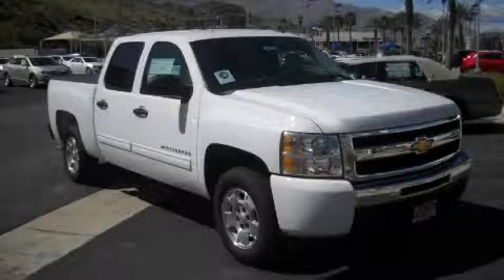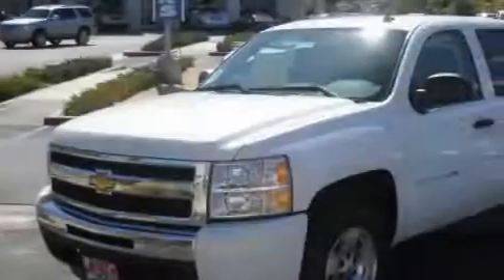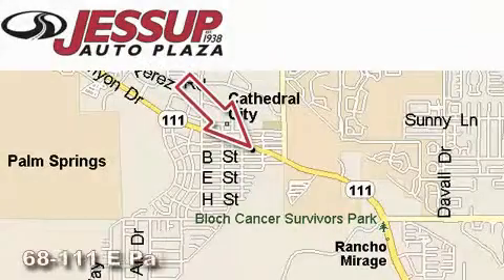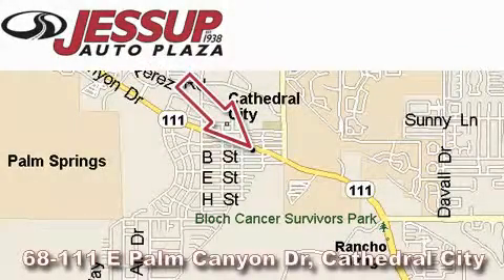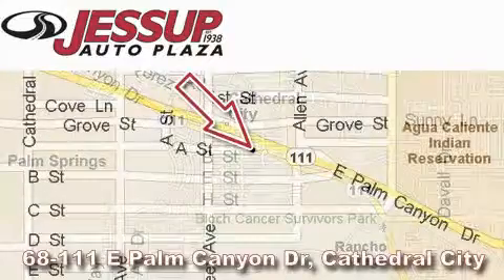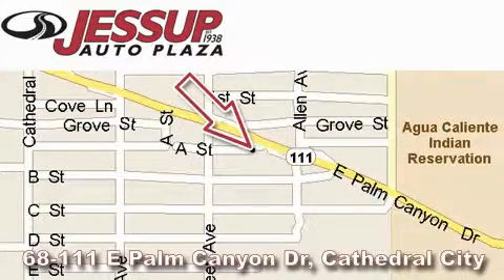2010 Chevrolet Silverado 1500 Palm Springs CA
Year: 2010
 Make: Chevrolet
 Model: Silverado 1500
 Trans.: Automatic
 Exterior: White

 Interior: Other

 68-111 E Palm Canyon Drive

 2010 Chevrolet Silverado 1500 Cathedral City CA